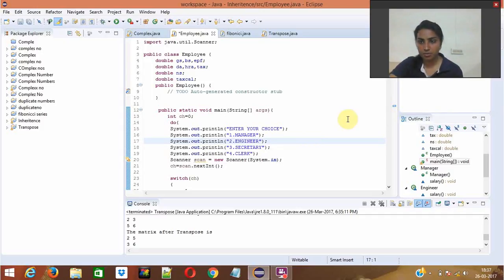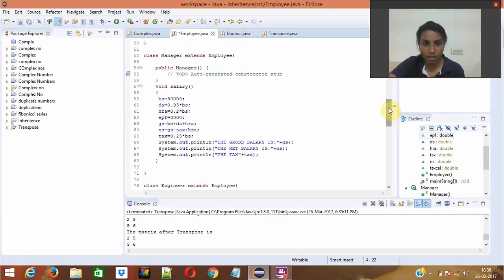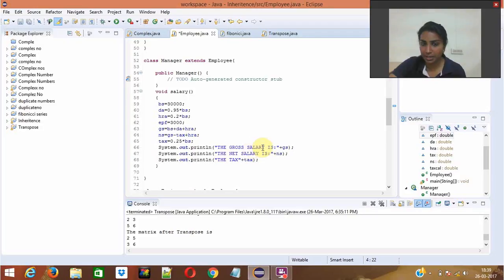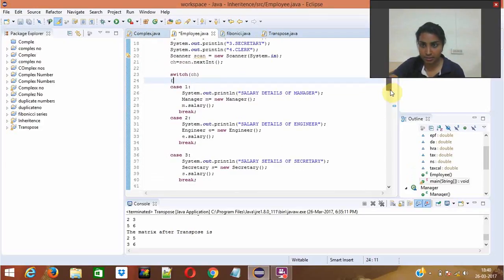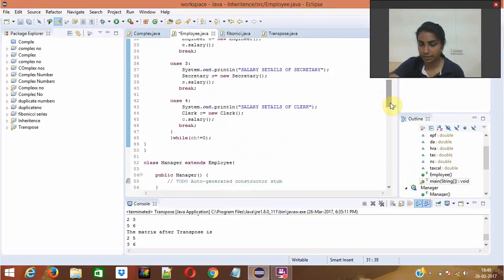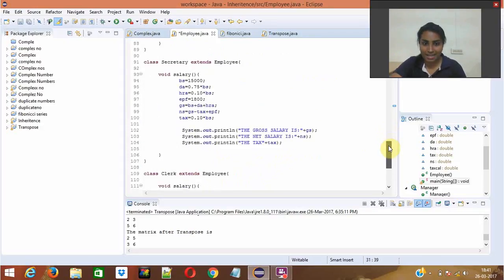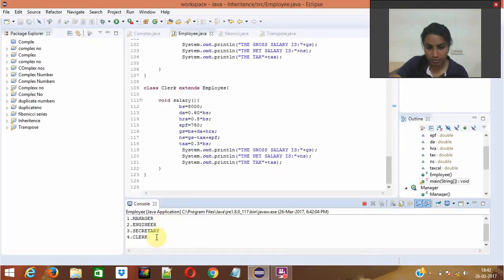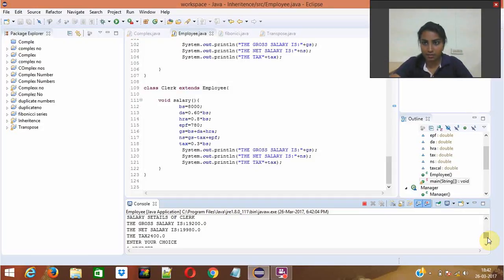javas04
TO FIND THE DETAILS OF AN EMPLOYEE USING INHERITANCE